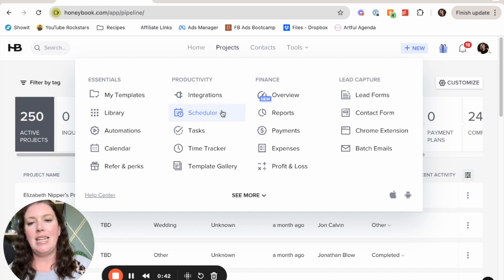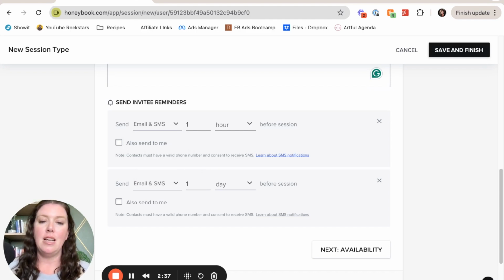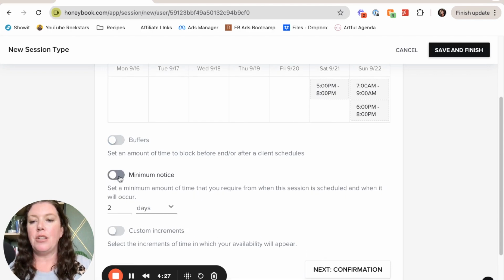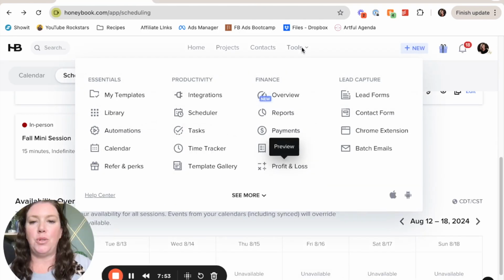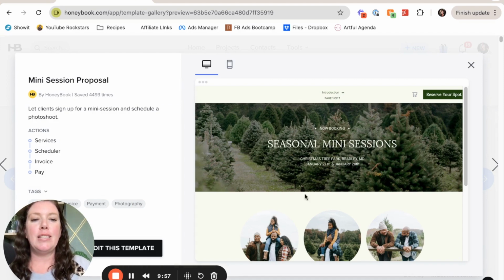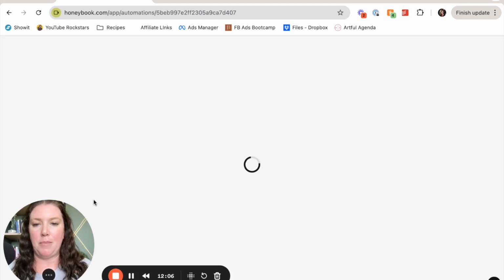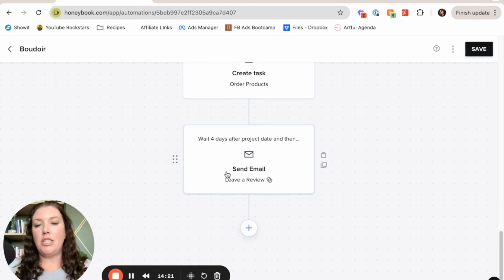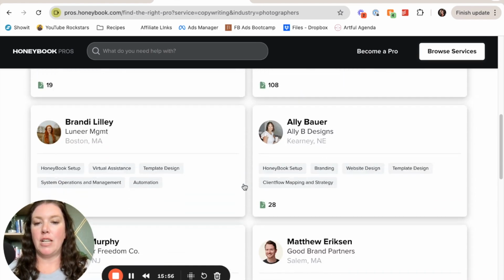3 Honeybook Features Every Photographer Should Be Using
If there was ONE tool I couldn't run my photography business without, it would be Honeybook!

This client management tool does it ALL...which also means it also can be a little overwhelming to figure out. In this video, I walk you through THREE of the top features that every photography should be using to streamline your photography client experience.